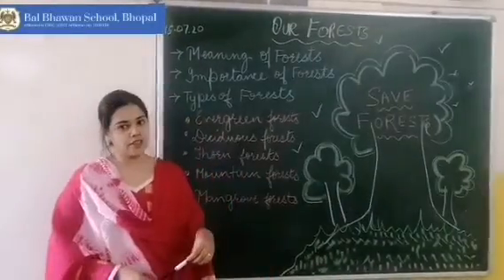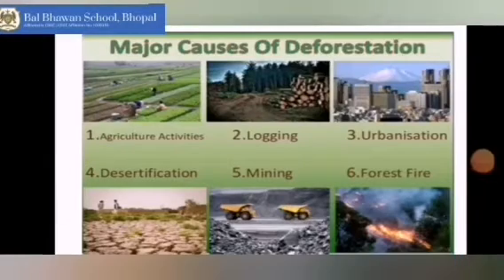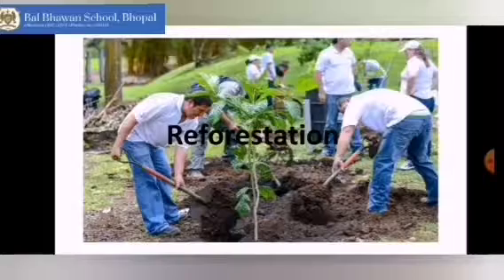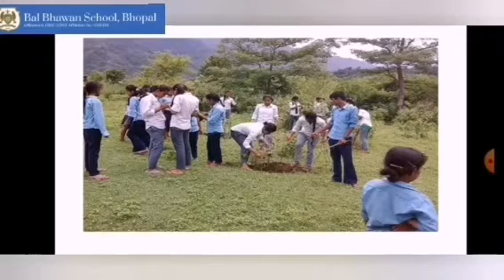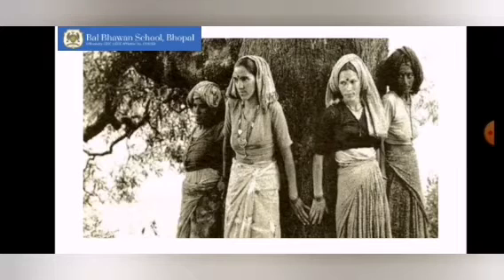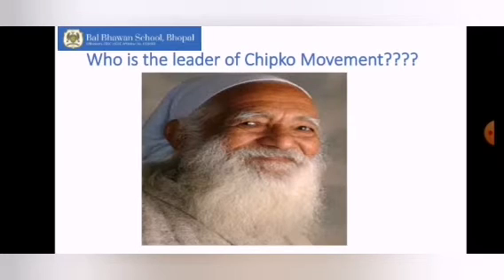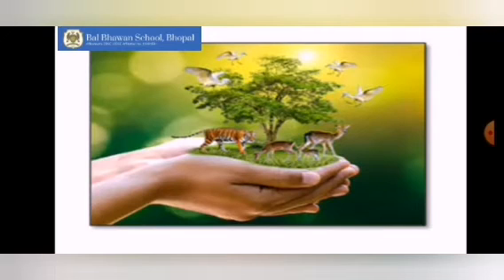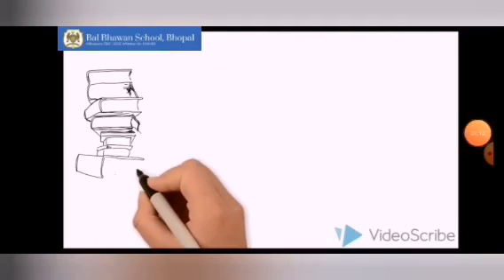Chapter 12 Our Forest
Save Forest